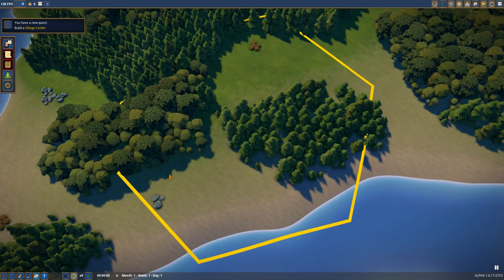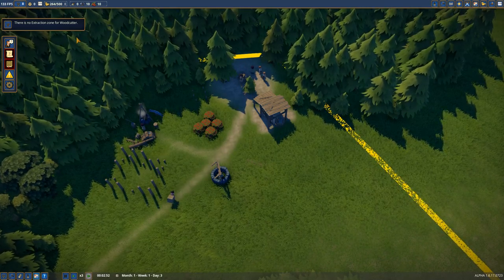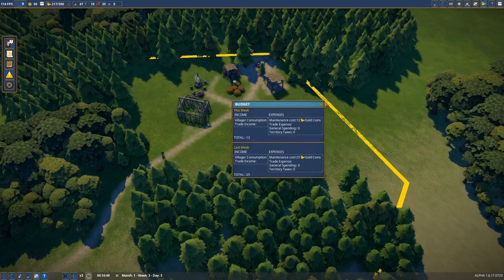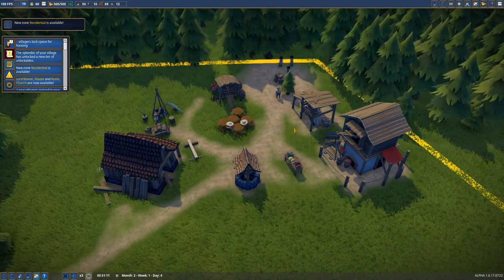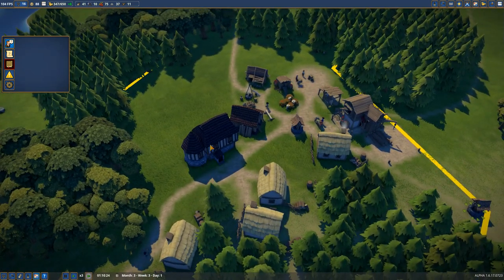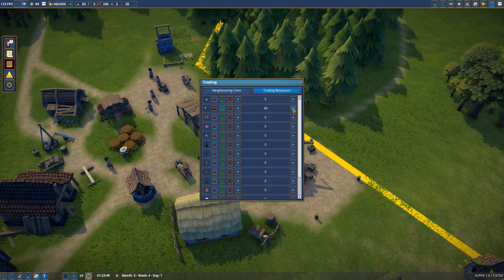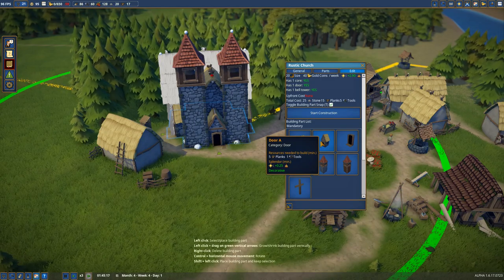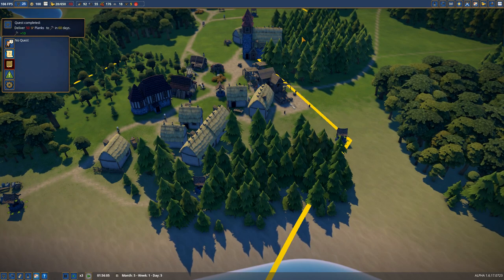Update 1.6 ! Lets grow a new village - Foundation Minerals & Craftsmanship Gameplay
Update 1.6 ! Lets grow a new village - Foundation Minerals & Craftsmanship Gameplay// city builder game 2020 // city building // medieval village / Foundation Update // Foundation Game
In todays Foundation Gameplay we start a new Village that is now in the final release of the 1.6 Update Minerals & Craftsmanship!

New features
New minerals sources that can be prospected and extracted
New production chains related to minerals
Buildings can now have multiple placeable parts
Builder now has his workshop
Builder's workshop can be extended with crafting extensions
New unlockable builder's workshop parts
New crafting feature: craft sculpture, stainedglass and jewels (not all available yet)
Bailiff can have mandates assigned like prospecting minerals and influencing estates
New notification panel
Pathing can now go through buildings that have multiple entrances
New customizable fountain

Improvements
Parts that are built instantaneously activate its function, thus, no need for an entire monument to be built before it becomes usable
Church capacity is now considering multiple cores
Gold has been separated in two new resources: Gold Coins and Gold Bars
Improved performance when editing a monument
Transporters will now carry materials to construction sites
New uniformized build flow between buildings and monuments

Specs:
i7 8770k
RTX 2080Ti
16GB DDR4